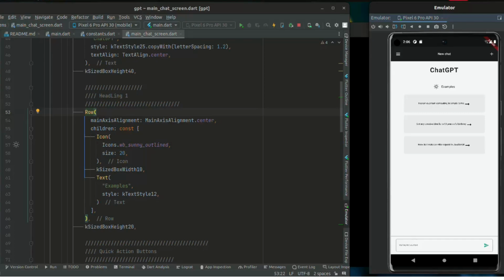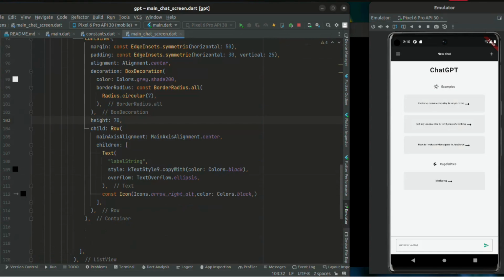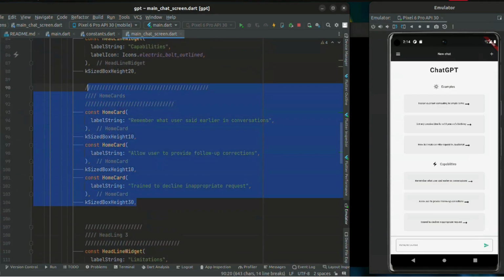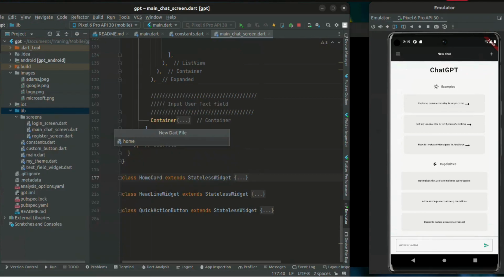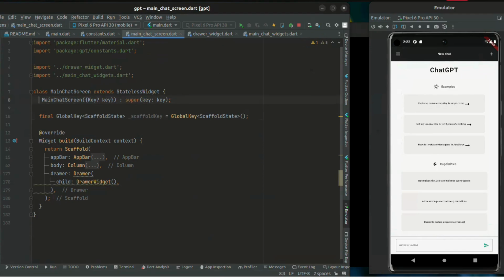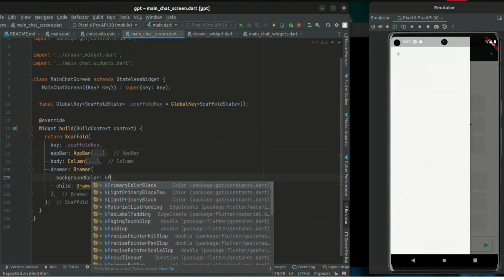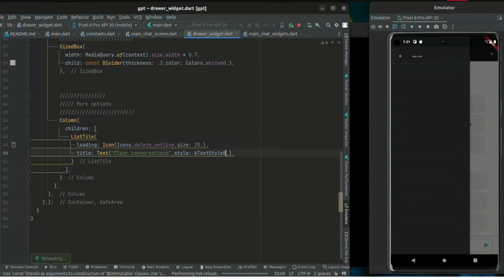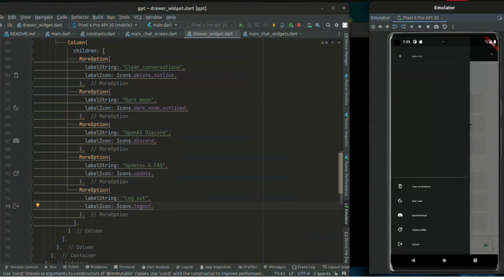ChatGPT Goes Mobile. Let’s build Chat GPT Messenger 2.0 with FLUTTER (episode 2)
Introducing the ChatGPT Mobile App - a cutting-edge conversational experience built with Flutter. In this video, you'll see the app in action and learn how it leverages the power of OpenAI's ChatGPT to provide an intuitive user experience.

Prerequisites
Before you get started, you'll need to install the following software:
   - Flutter
   - Dart SDK

Installing
To get started, clone it from my github account

 - Flutter layout
- Flutter material
- How to create reusable widget
- Code more efficient & fast